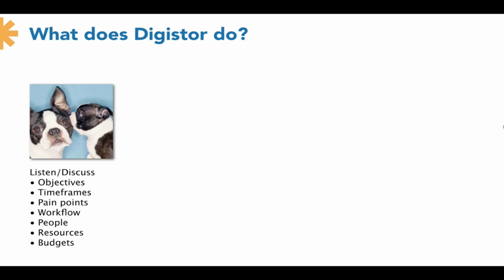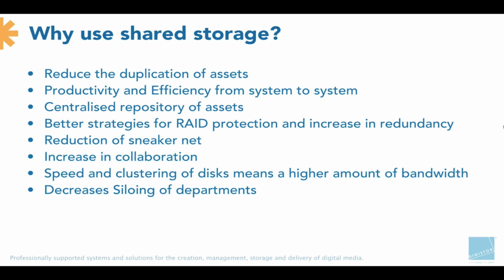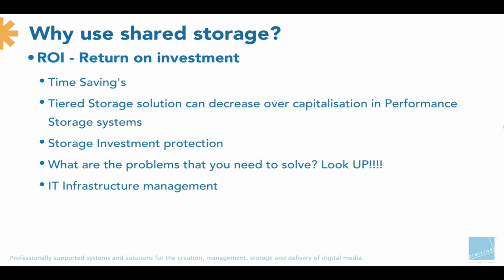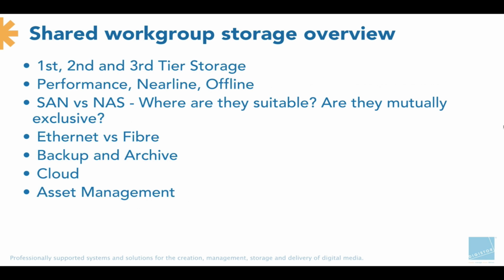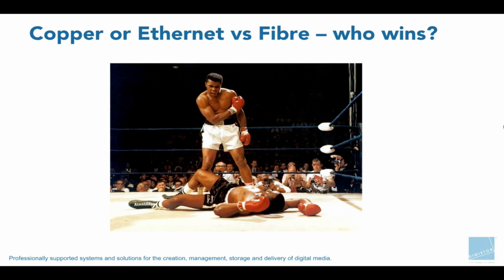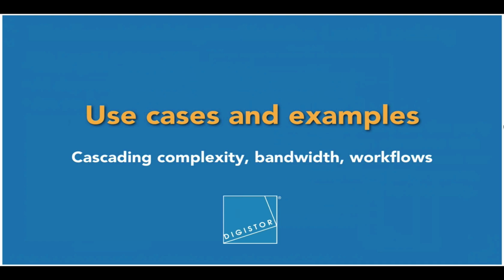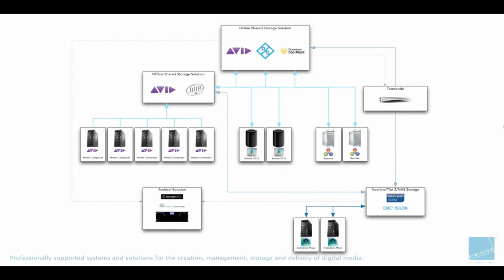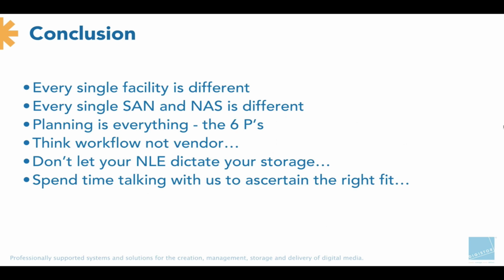Effective Collaborative Workgroup Storage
Developing and implementing an effective workgroup storage plan can dramatically increase the productivity and profitability of production environments. In this webinar we use real scenarios drawn from actual Digistor customer implementations to outline effective shared workgroup storage strategies - with cascading complexity, bandwidth and workflow requirements, from a small studio with 2 editors to an extensive editing, post and vfx facility.